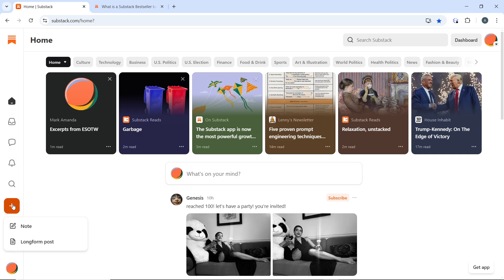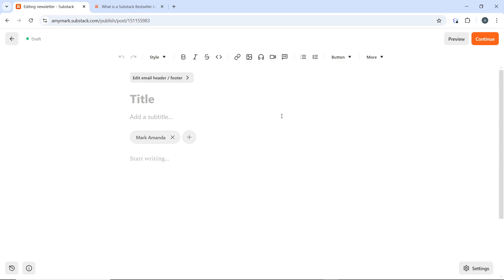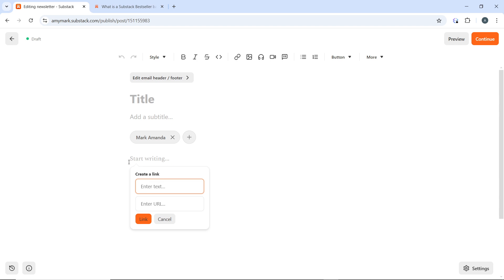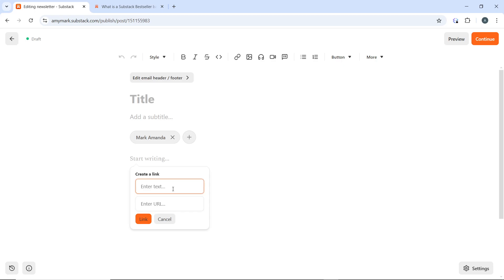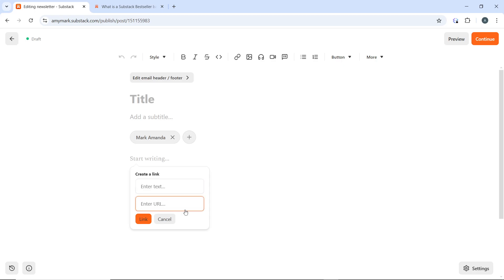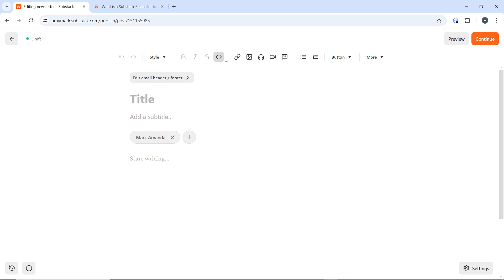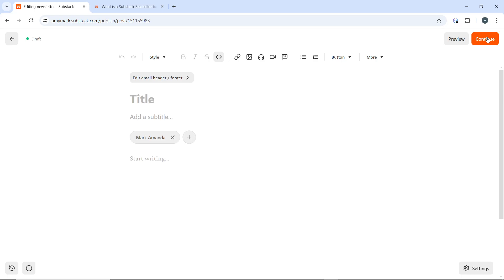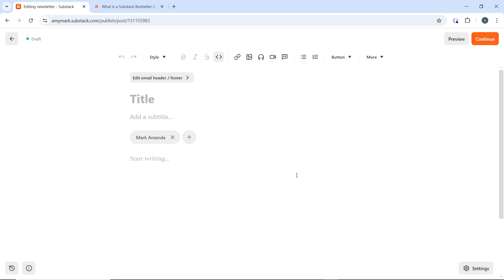How to Attach a File to Substack Post (Quick Tutorial)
In this video I will show you How to Attach a File to Substack Post. It would be good if you watch the video until the end so that you don't miss important steps.